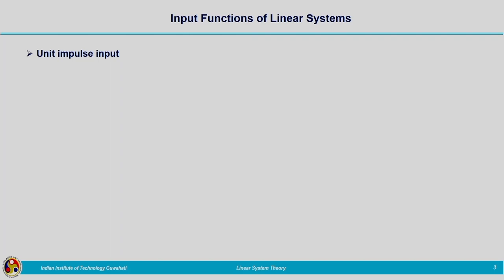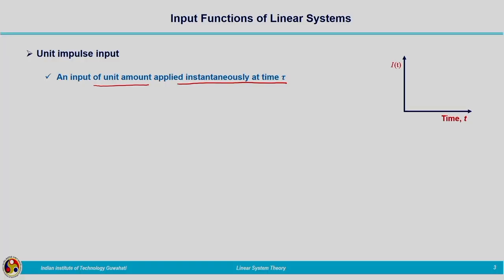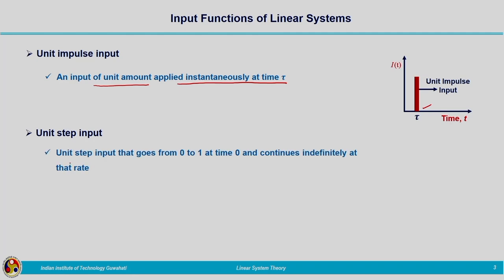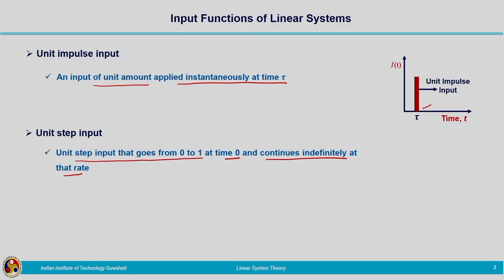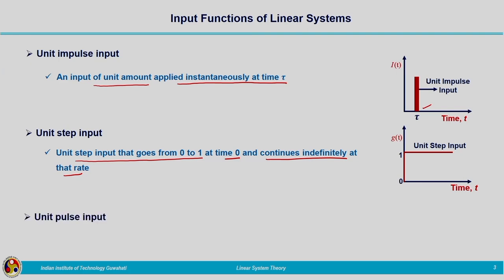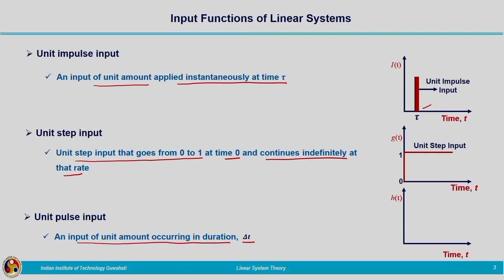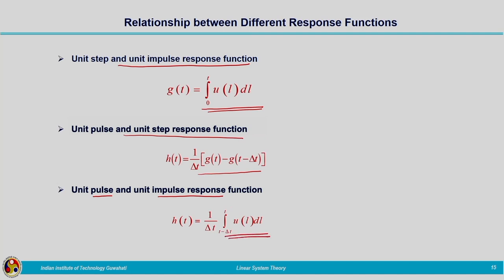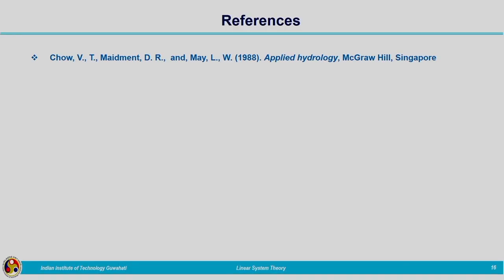Lec 53: Linear System Theory